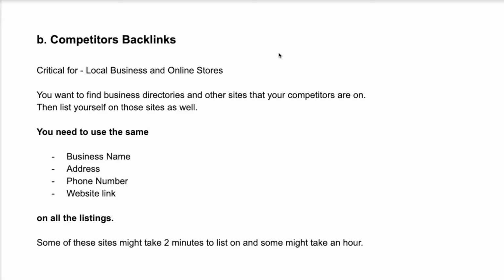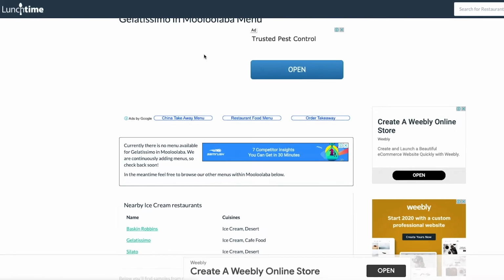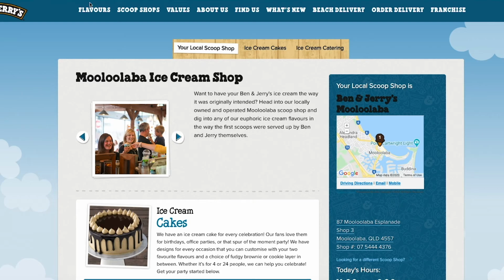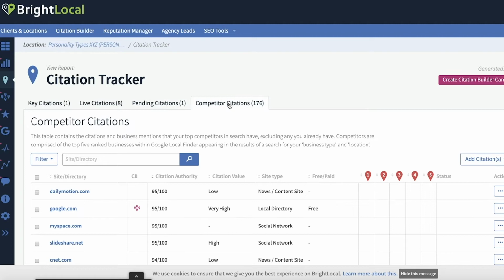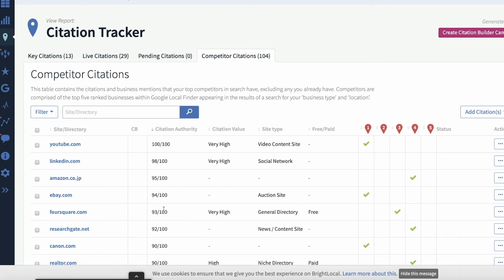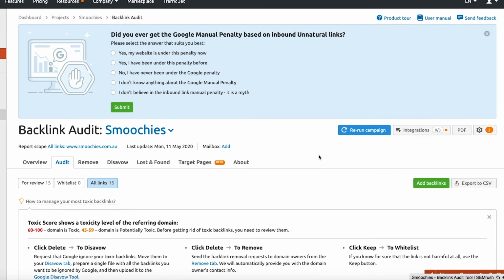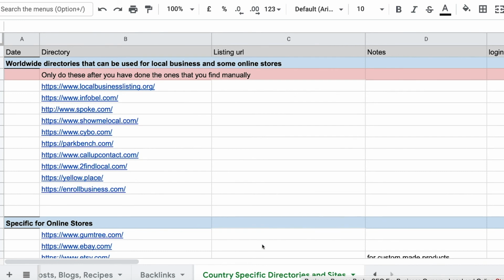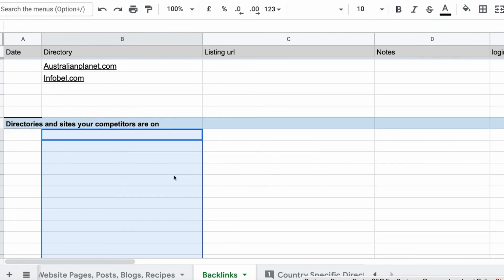How to Find Competitor Backlinks and Improve Your Website SEO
Finding your competitor backlinks and getting those for your website helps to cut out any advantage they have over you. Therefore helping you rank higher in search engines.

Shows you how to find your competitor backlinks for free. As well as showing you the paid options for getting backlinks.